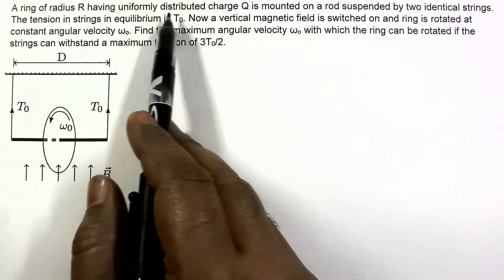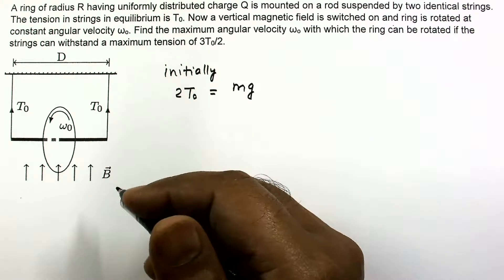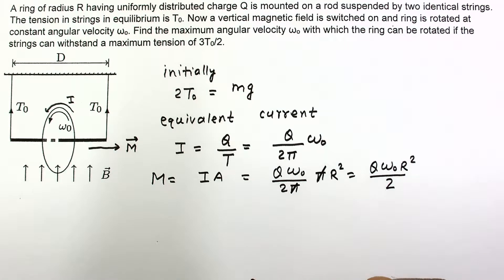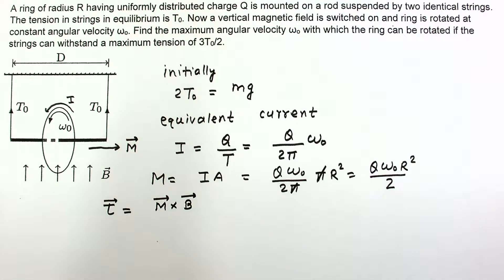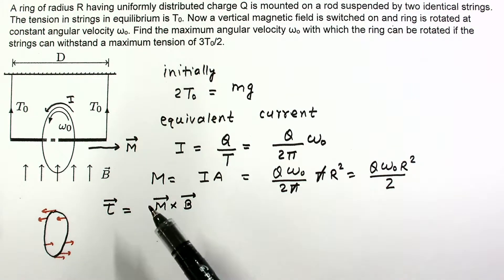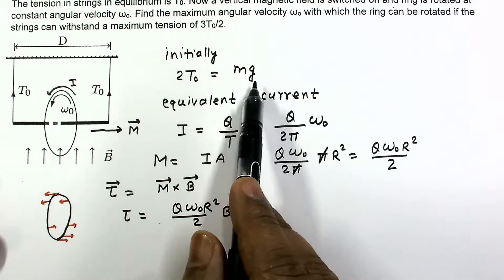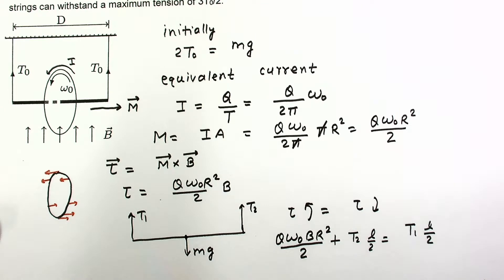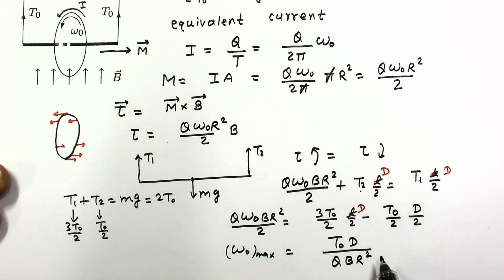Magnetism | Advanced Problem | IIT JEE 2003 | Torque due to Magnetic Field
A ring of radius R having uniformly distributed charge Q is mounted on a rod suspended by two identical strings. The tension in strings in equilibrium is T0. Now a vertical magnetic field is switched on and ring is rotated at constant angular velocity ωo. Find the maximum angular velocity ωo with which the ring can be rotated if the strings can withstand a maximum tension of 3T0/2.

Theory Videos

GRAVITATION

CAPACITORS

MAGNETIC FORCE